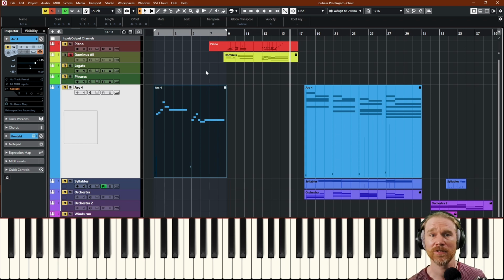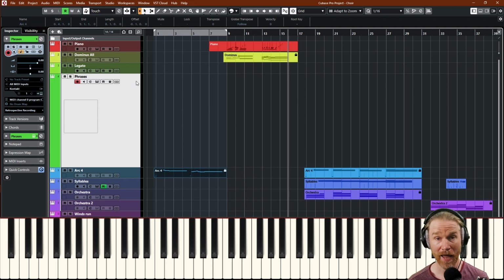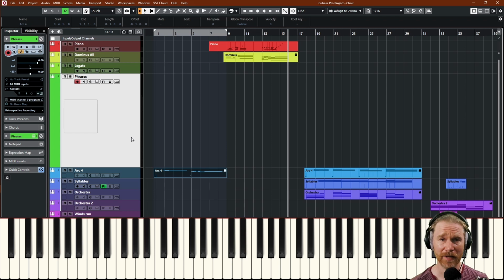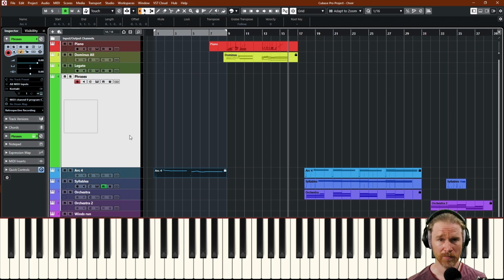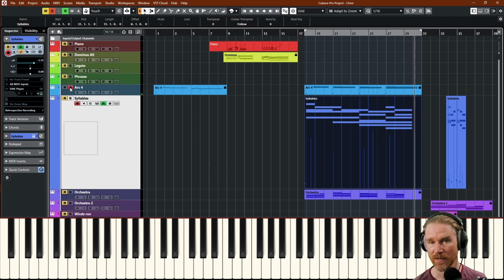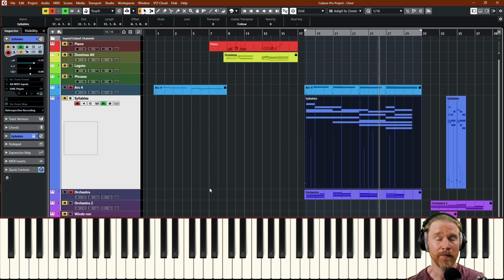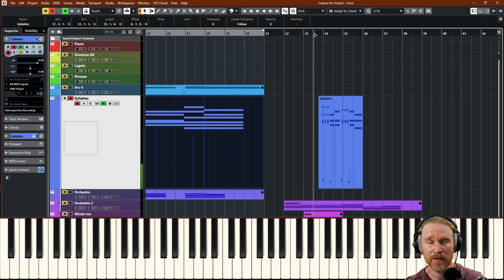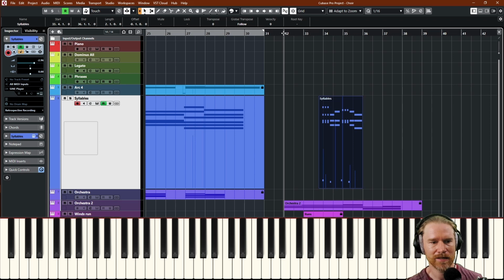How to work the choir in a DAW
0:00 Intro
0:46 Why do choir libraries cost so much?
2:25 Realism - Legato and dynamics
3:26 Realism - Phrases
4:45 Realism - Masking
5:17 What is the choir saying?
6:05 Choir Ranges
7:34 Choir Voicing
12:11 Phrases vs Syllables
16:00 Staccato Example
17:43 Choir and Orchestra mix
18:12 What is a good library? What should I start with?